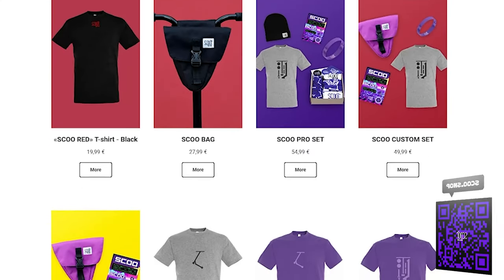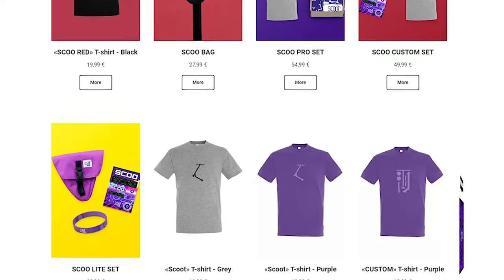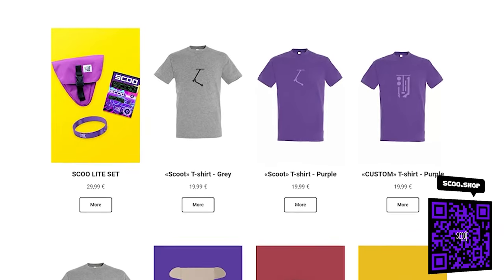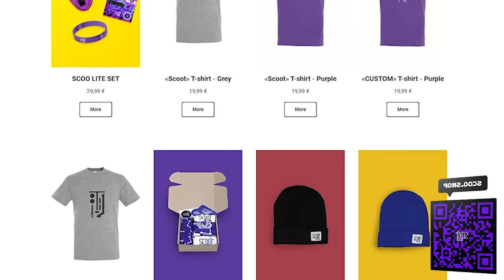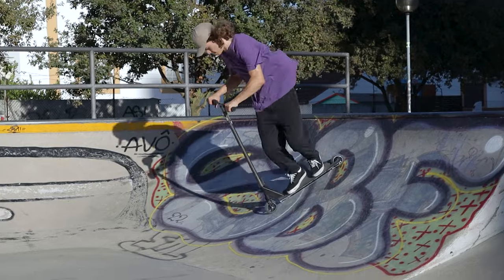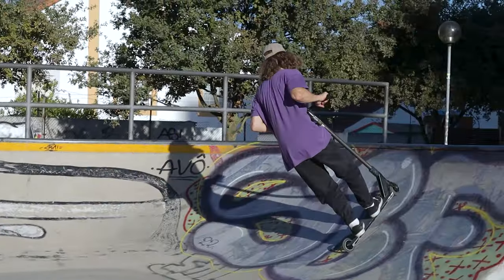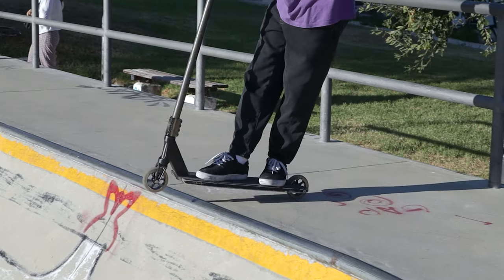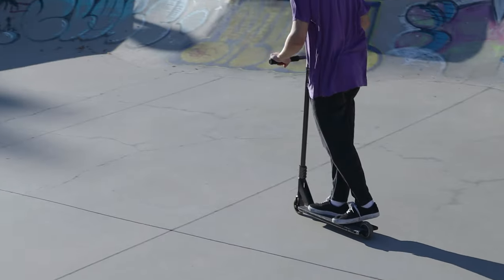How to DROP IN on a SCOOTER | EASY Scooter tricks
How to drop in on a scooter easy by scooter riders for scooter riders.
Follow this simple steps and you'll make your first drop in on a scooter easy.
In this How to drop in grind tutorial, i'll show you all the steps you need to know to learn how to drop in on your scooter. We have been scootering for more than 10 years and we can say that the second most important trick in scootering is learning how to do drop in.  So i decided to make an updated tutorial to help give you guys the best possible tips and tricks.

Now you can drop in off any ramp. Practice it, use this skill in a skatepark to get more speed and enjoy.